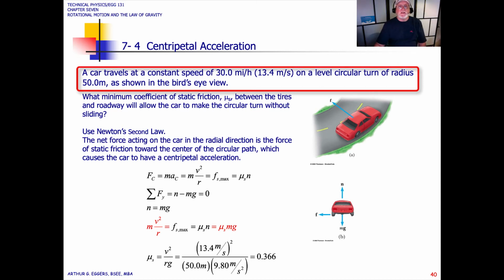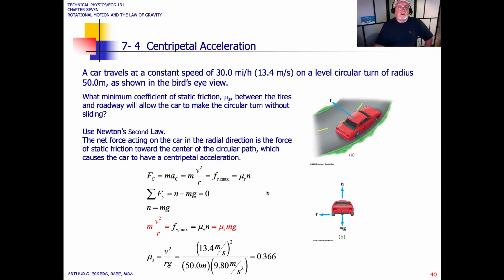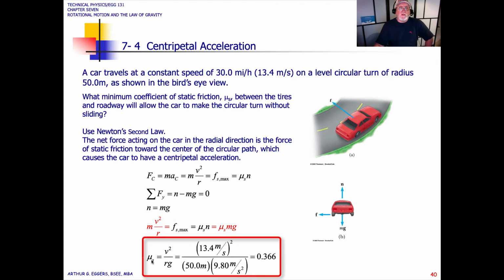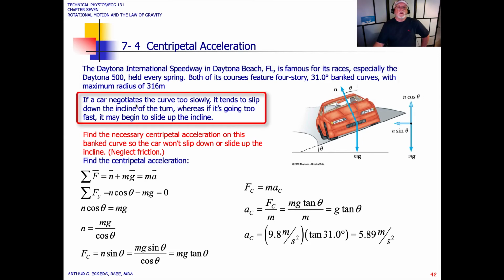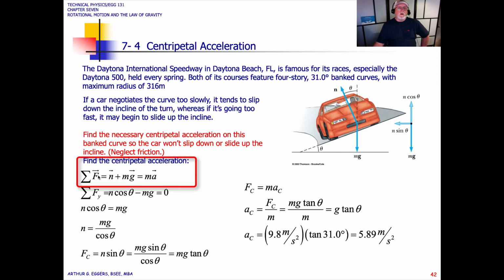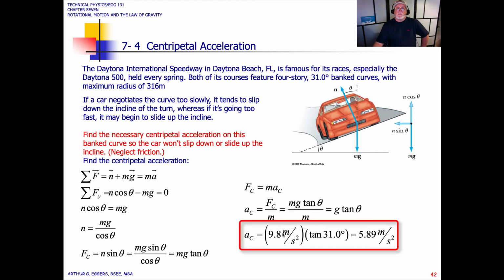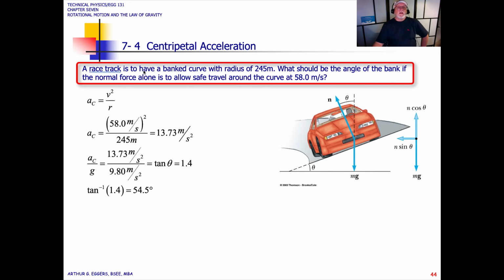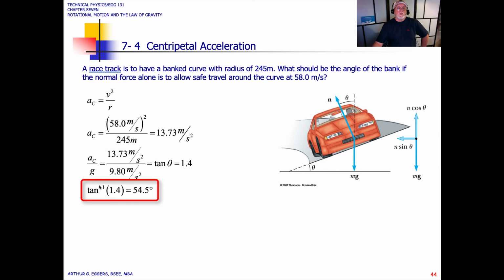EGG131 Chapter 7 Part 5: Centripetal Acceleration